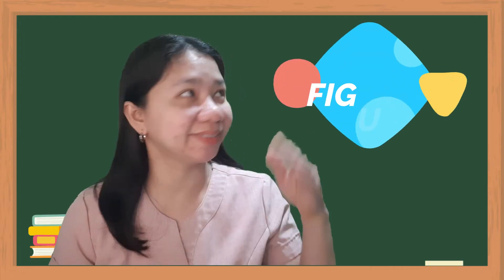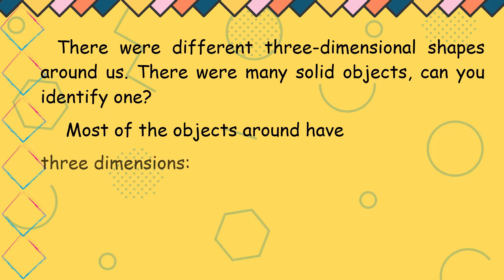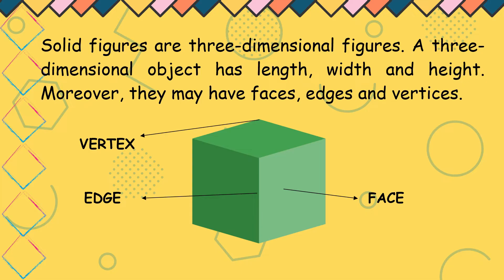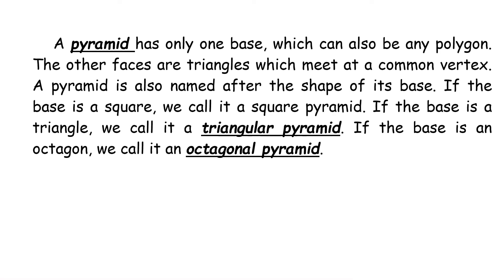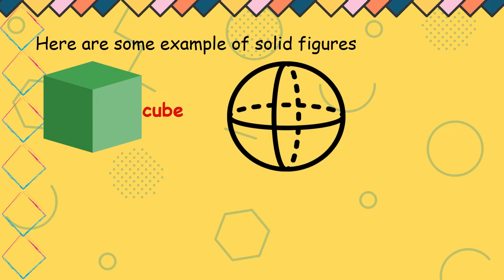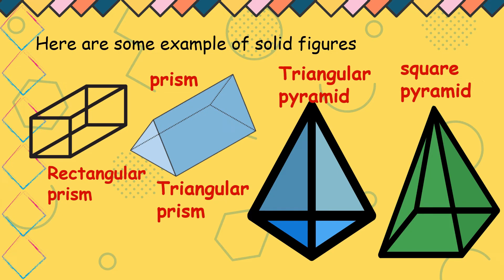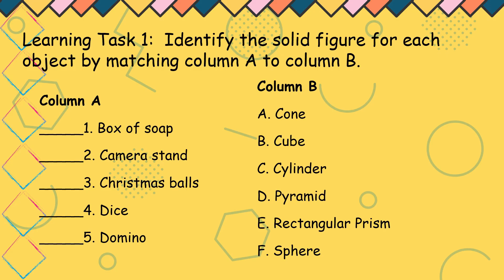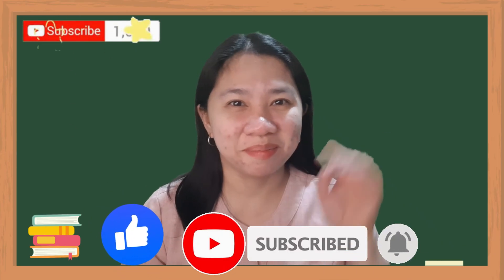Solid Figures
MELC Based, Mathematics 5, Quarter 3, Week 5 Solid Figures